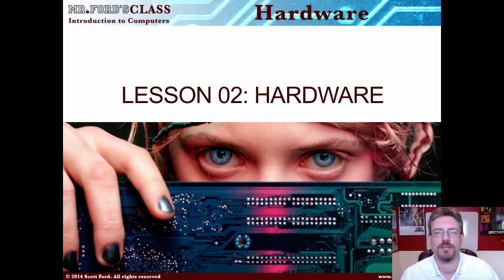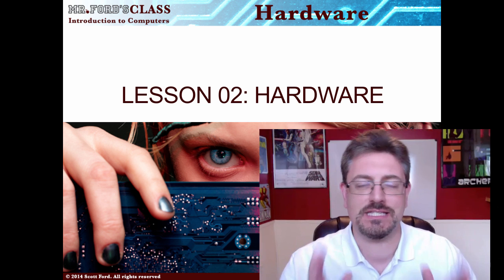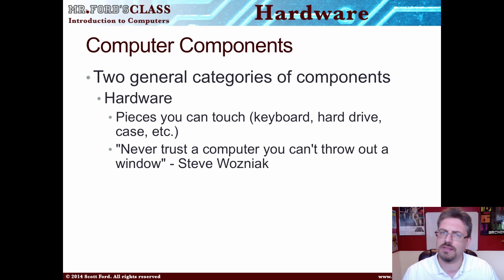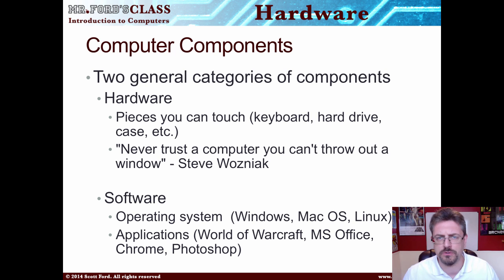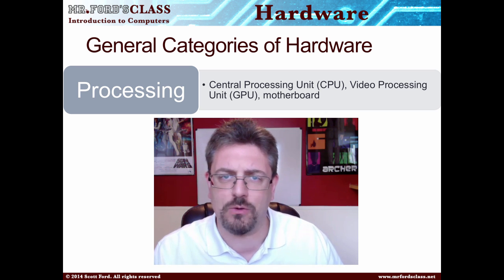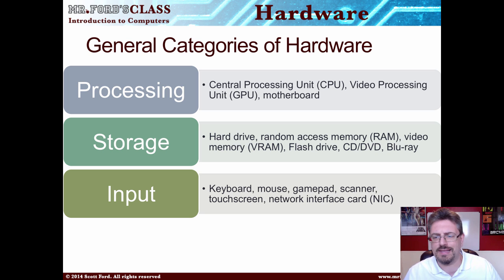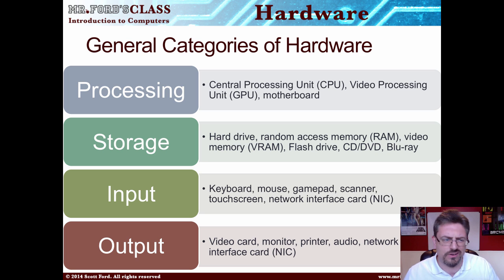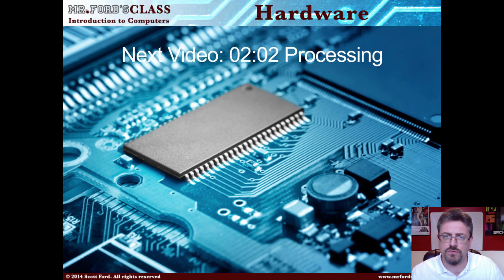Computer Hardware : Types of Computer Hardware (02:01)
Computer Hardware : Types of Computer Hardware (02:01)

Lesson 1 in our Computer Hardware series. This is part of our Introduction to Computers lecture series.

The first video in lesson 2, Computer Hardware. This video takes a quick look at the categories of computer hardware: processing, storage, input and output.